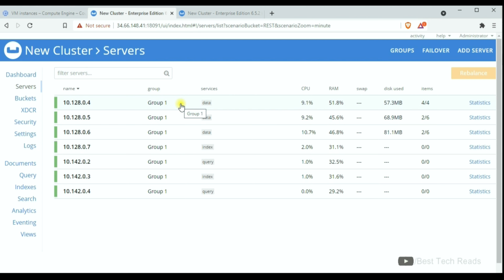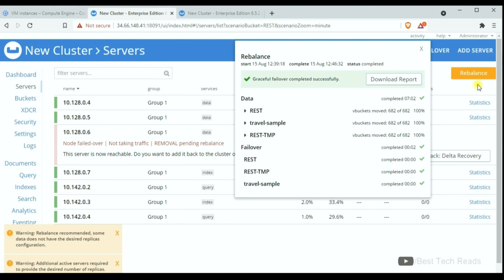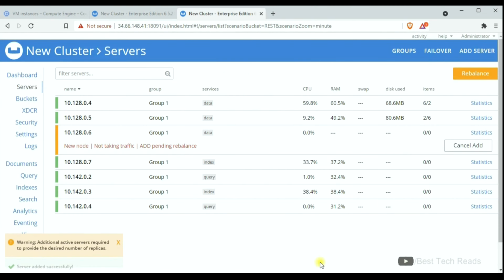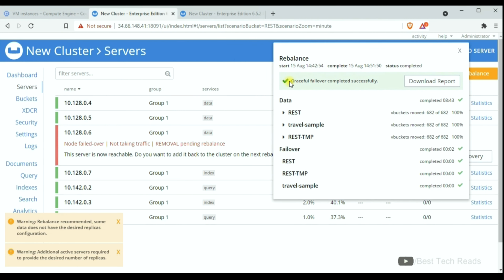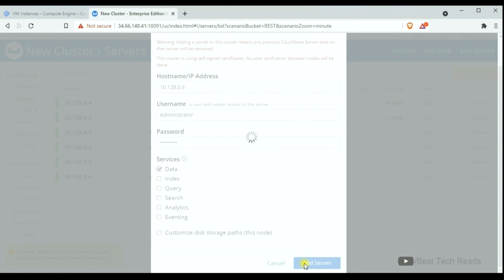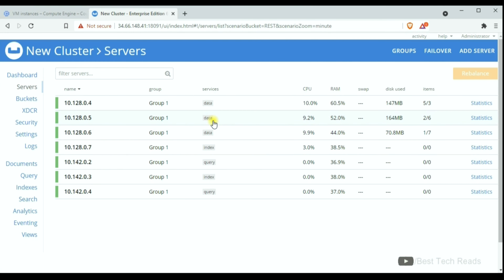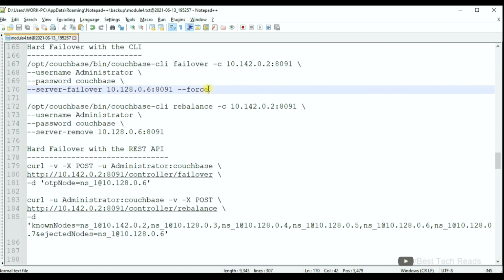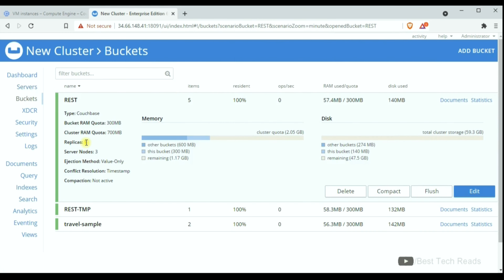Module 4 - Demo: Graceful and Hard Failover_09 - Hands-On Couchbase DBA | Kishore Uppala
This video demonstrates how to perform Graceful Failover, Hard Failover from Web UI, CLI and REST API. We can also see how to reduce the replicas count for a bucket.
▶️ 00:00:00 Welcome Introduction
▶️ 00:00:26 Perform Graceful Failover from Web UI
▶️ 00:04:15 Graceful Failover using REST API
▶️ 00:08:42 Perform Hard Failover from Web UI
▶️ 00:10:10 Perform Hard Failover using using CLI
▶️ 00:11:15 Reduce replicas for a Couchbase bucket